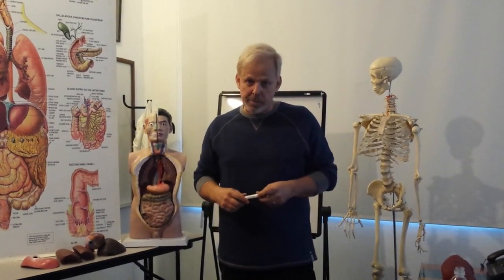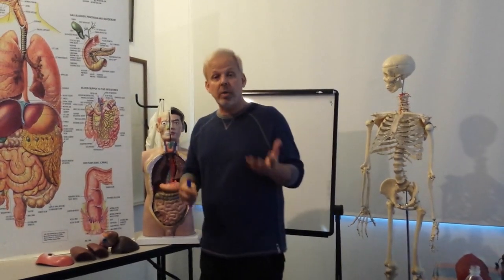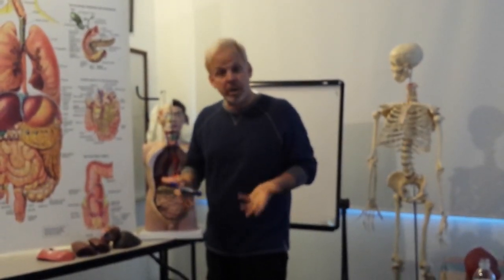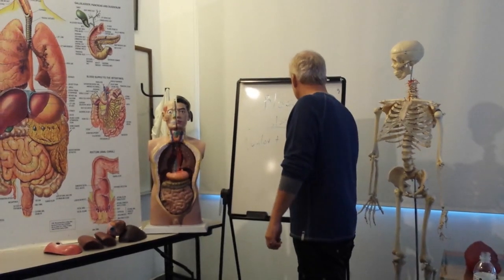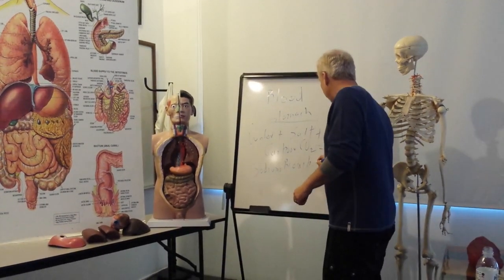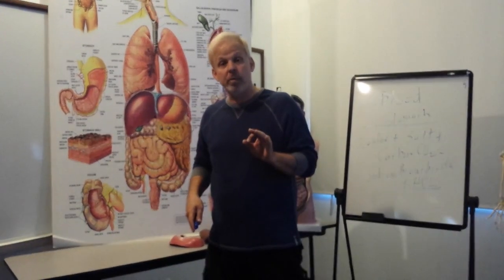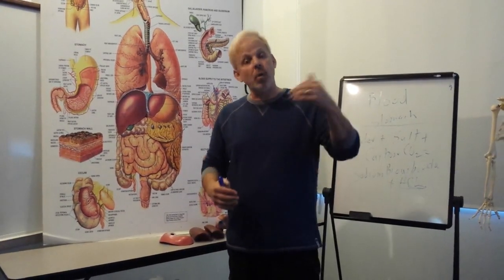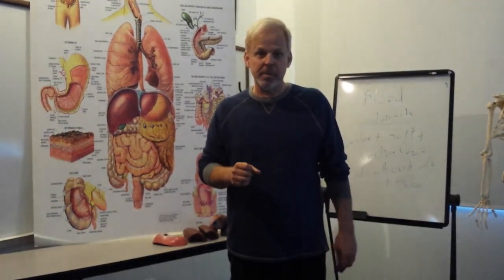What is the Primary Function of the Stomach? You Will be Surprised!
Watch and learn from Dr. Robert O. Young as he shares his research of the stomach as an organ of contribution and NOT an organ of digestion!  The stomach's primary function is to regulate and maintain the alkaline design of ALL body fluids!